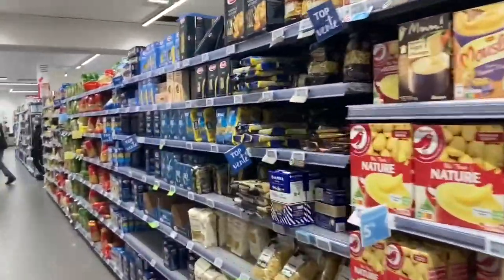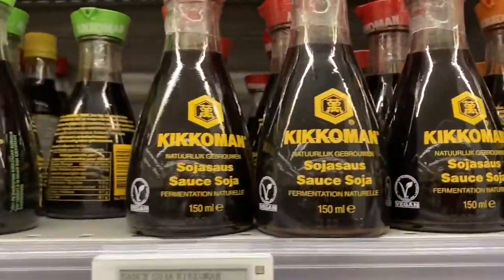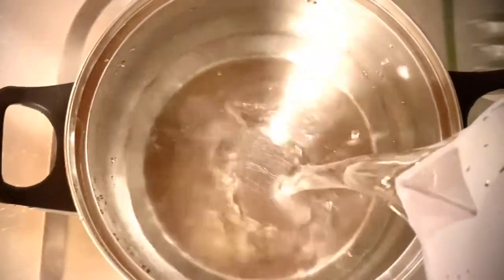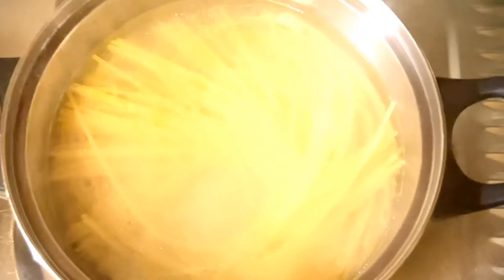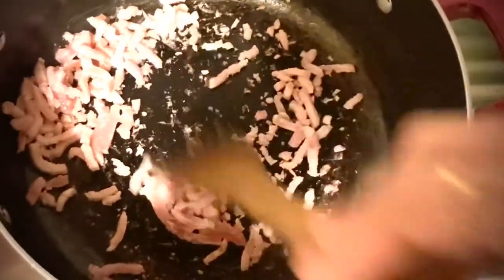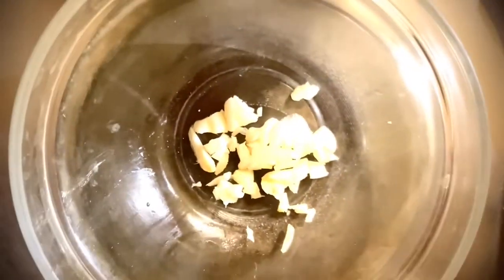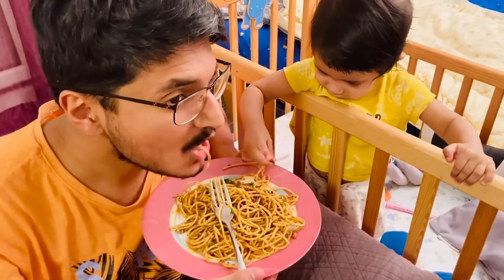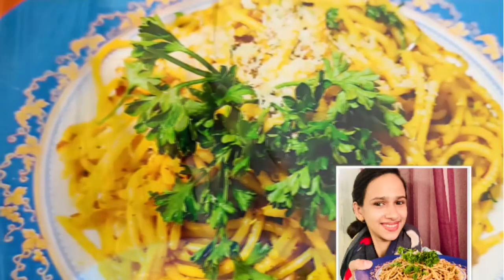Spicy SPAGHETTI Recipe Indo-French fusion | Simple | Delicious| Yummy|| ENG SUBTITLES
Hi friends,
Paris visheshams, presents you with a very simple and delicious spaghetti recipe that you are going to LOVE for sure. 100 % Guarantee on ME . The mix of garlic, soya sauce and oyster sauce gives it a wonderful taste combined with the French touch of Cheese and Parsely.. This is AMAZING. Super Delicious, Yummy Yummy.. Spicy Spaghetti recipe 💯🎉❤️

Ingredients:
1. Spaghetti
2. Olive oil
3. Salt
4. Butter
5. Sliced meat / chicken ( I used Lardon Fumes )
6. Garlic
7. Red Chili flakes
8. Soya Sauce
9. Oyster Sauce
10. Parsely
11. Cheese (I used Parmigiano-Reggiano)
12. Mixed herbs (Herbs de provence)